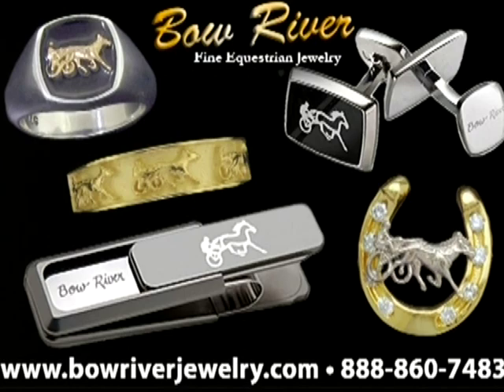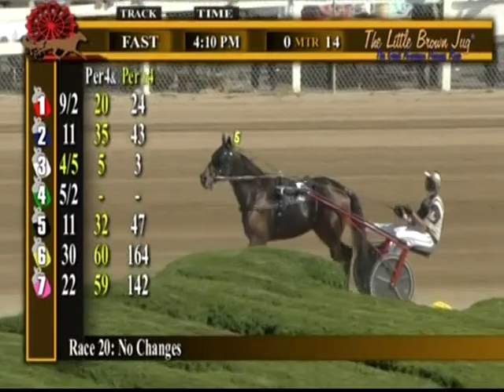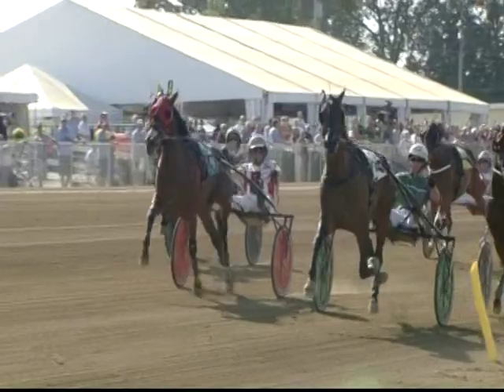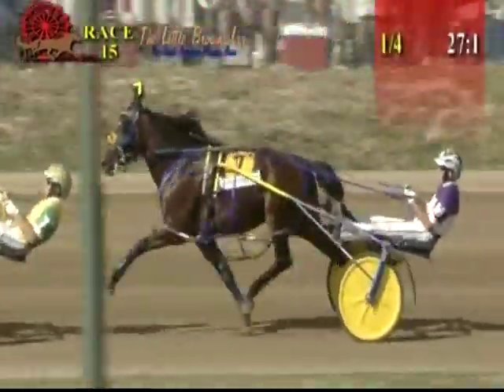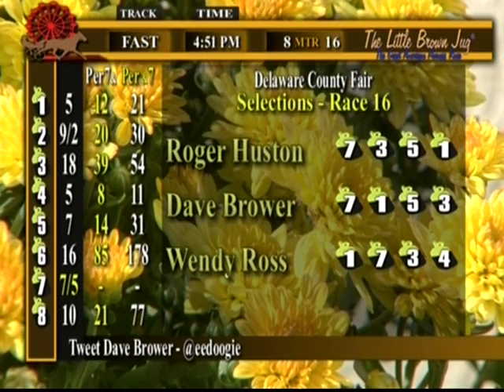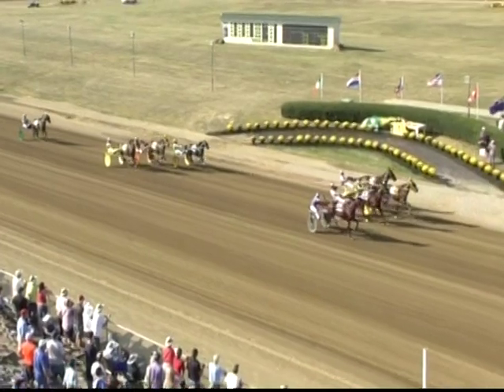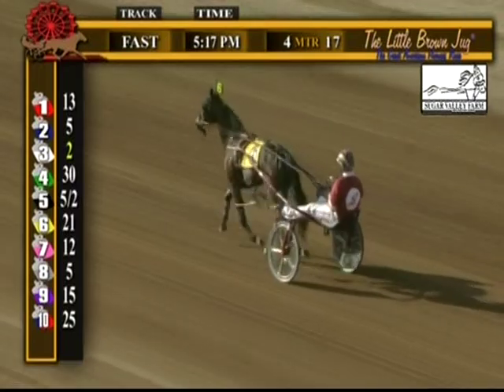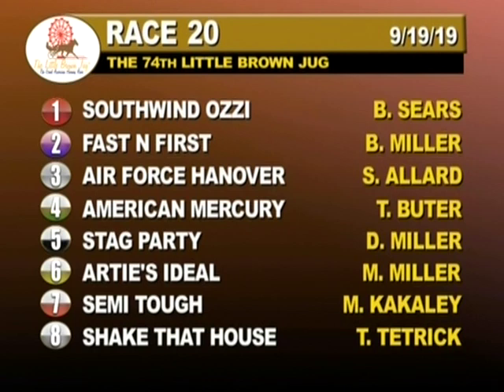2019 Little Brown Jug part 4 of 5 Harness Racing